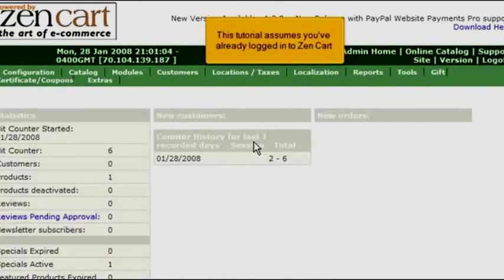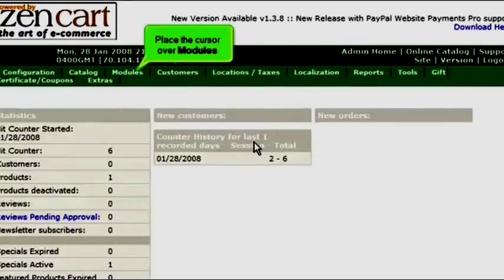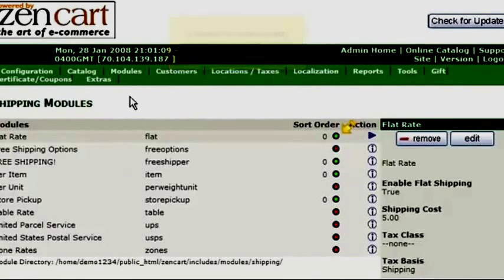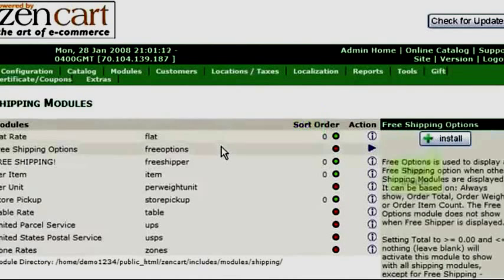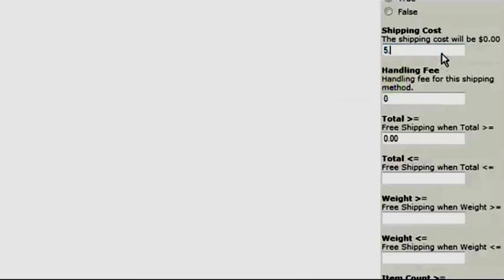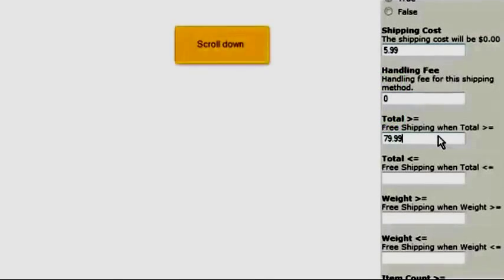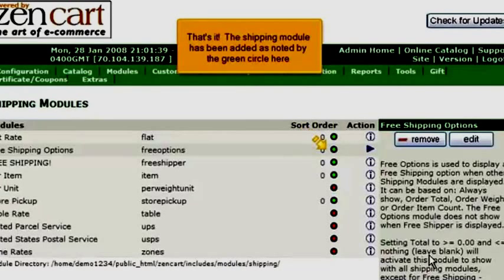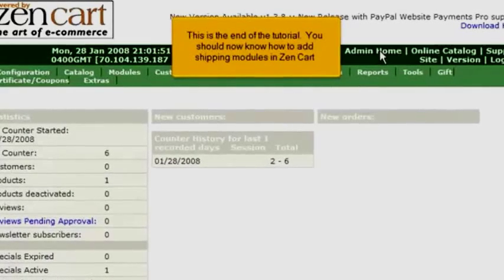How to add shipping modules in ZenCart